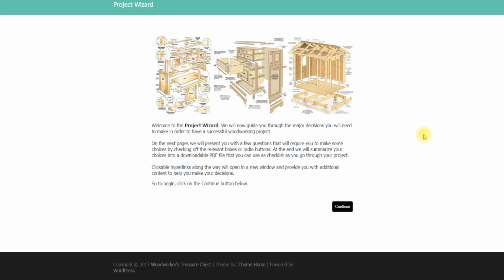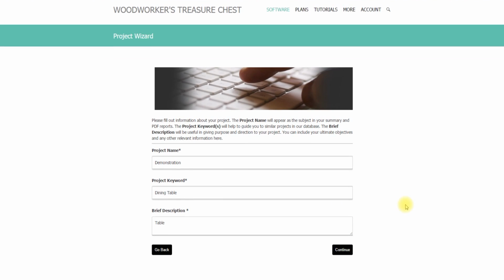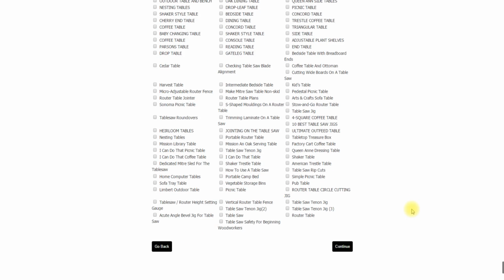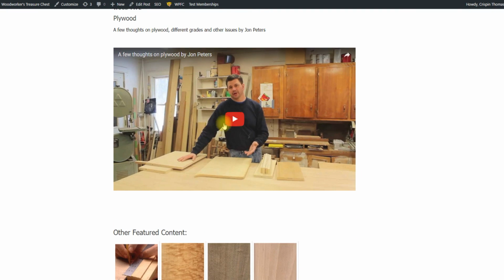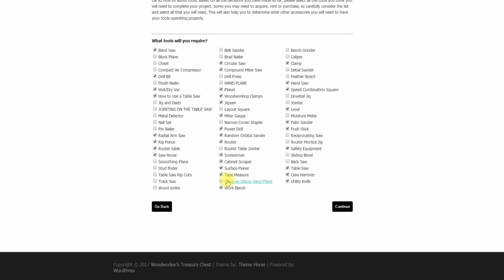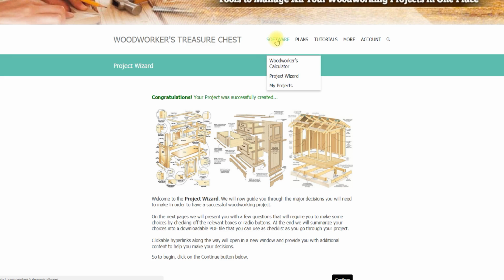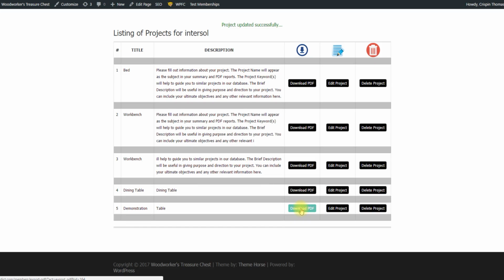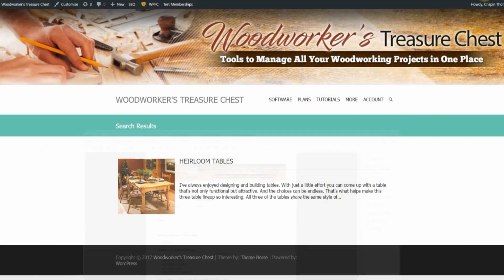Instructions Project Wizard